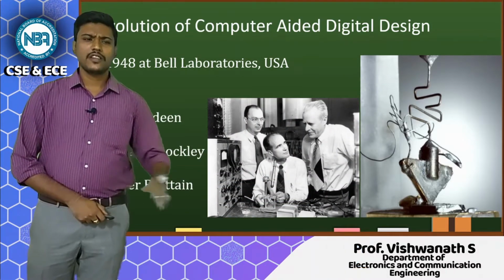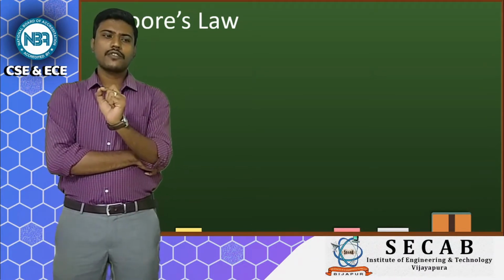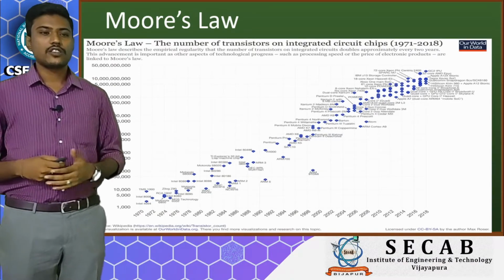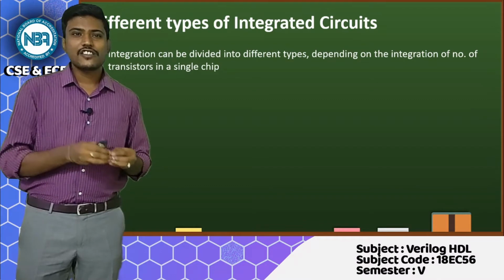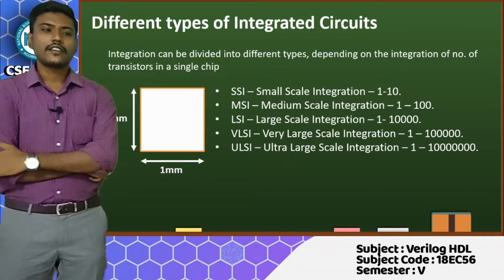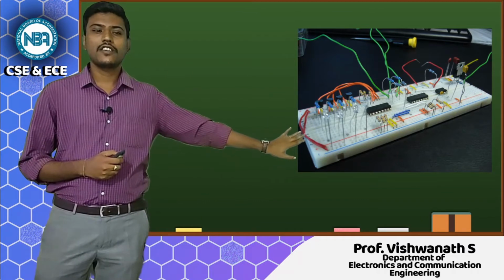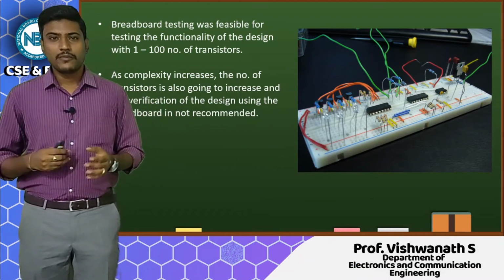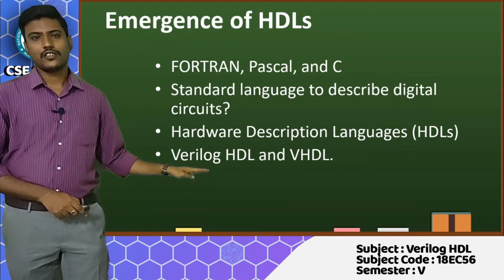Verilog HDL L1.1 - Evolution of CAD, Emergence of HDLs | 18EC56 | VTU Syllabus | SECAB. I. E. T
Verilog HDL Lecture Series for 5th Semester VTU students by Prof.Vishwanath Shidlingappanavar, Department of Electronics and Communication Engineering, SECAB Institute of Engineering and Technology, Vijayapura.

Topics Covered
1. Evolution of CAD
2. Emergence of HDLs